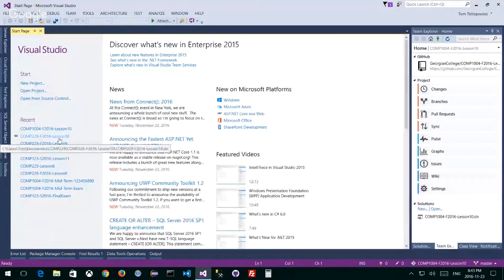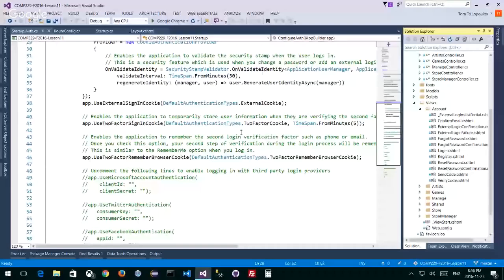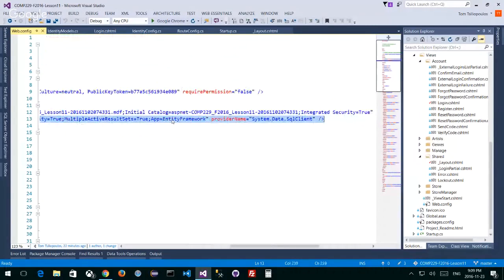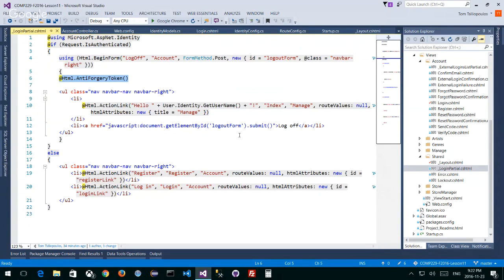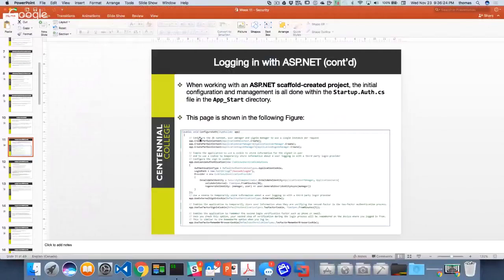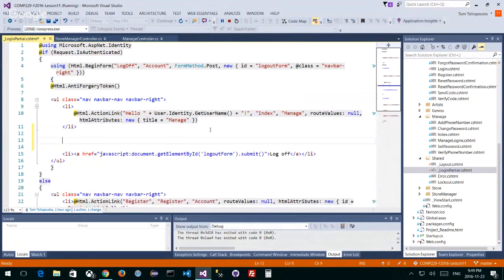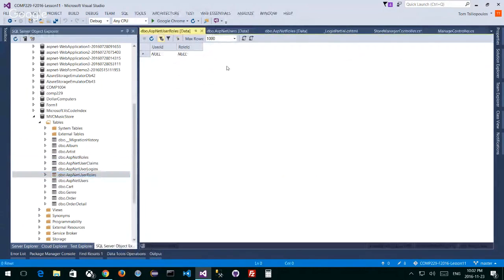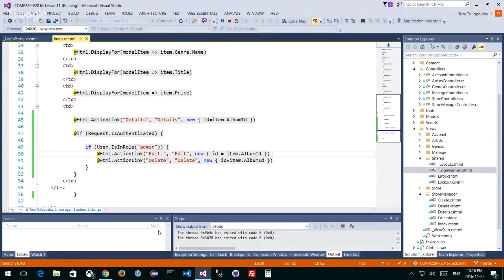COMP229 - F2016 - Lesson 11 - Part 2 - Broadcast